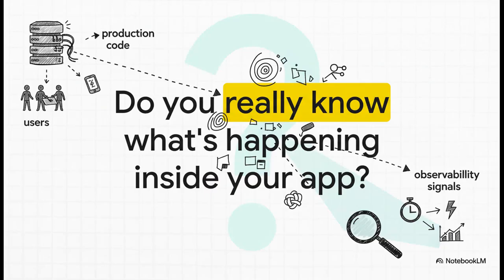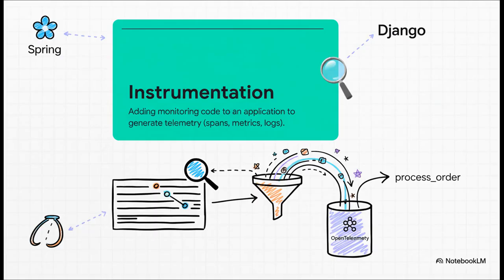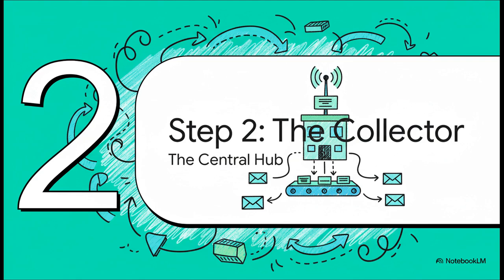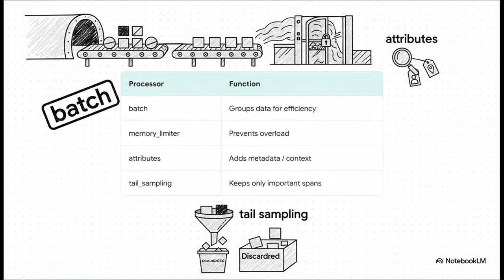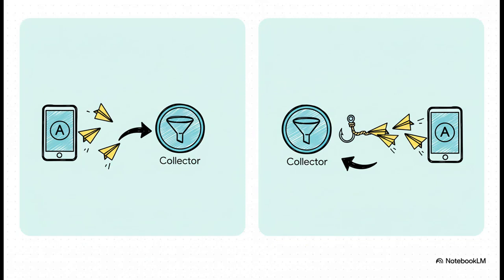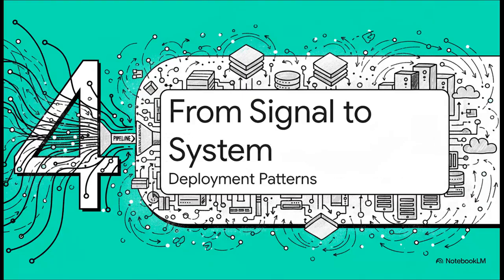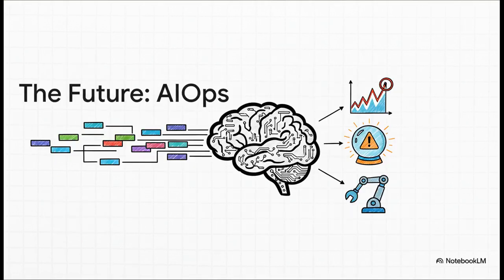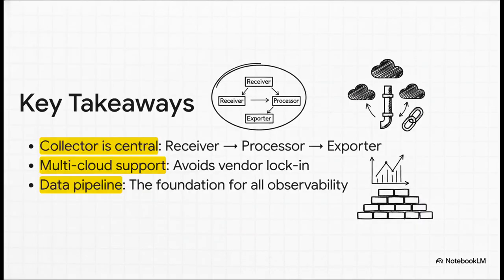OpenTelemetry Data Pipeline: End-to-End Flow from Code to Dashboards | Uplatz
Welcome to Uplatz — your trusted source for Cloud, DevOps, and Observability learning!
In this Uplatz Explainer, we break down the end-to-end OpenTelemetry data pipeline — from application code instrumentation to dashboards, alerts, analysis, and incident resolution.
This guide shows how data flows across every stage to create real-time observability in production systems.

🔄 The OpenTelemetry Pipeline — Step-by-Step Flow

1️⃣ Code Instrumentation

SDKs & auto-instrumentation

Traces, metrics, logs generated

2️⃣ Context Propagation

Correlation across services

Trace IDs & span IDs

3️⃣ Collection Layer

OTel Collector (Sidecar, DaemonSet, Gateway)

Receivers for multiple formats

4️⃣ Processing Layer

Enrichment & sampling

Custom attributes & filtering

Tail-based sampling strategies

5️⃣ Exporter Layer

Prometheus

Jaeger / Tempo

Elasticsearch / Loki

Cloud-native backends

6️⃣ Visualization & Dashboards

Grafana

Kibana

OpenSearch Dashboards

7️⃣ Alerts & Incident Response

SLA/SLO tracking

RCA workflows

AIOps-driven anomaly detection

Digital SRE agents (advanced)

This full flow explains how telemetry turns into actionable insight.

📌 Why End-to-End Observability Matters

✔ Complete visibility across systems
✔ Faster debugging and RCA
✔ Scalable monitoring for microservices
✔ Cost-efficient telemetry pipelines
✔ Foundation for AIOps and self-healing infra

Observability is now a core part of modern engineering.

🚀 Use Cases for OpenTelemetry Pipelines

Kubernetes & serverless environments

Microservice-based applications

Financial and trading systems

Healthcare & regulated industries

SaaS platforms & APIs

Real-time AI/ML inference monitoring

SREs & Platform Teams

System Architects & CTOs

Observability Professionals

Students learning real-world infra design

Master the full telemetry journey with Uplatz — from code to dashboards 🚀